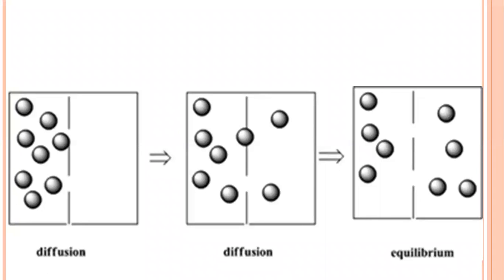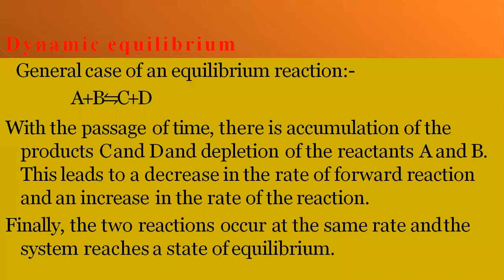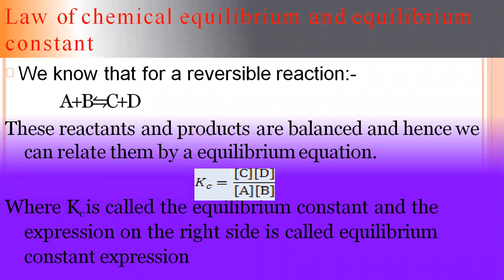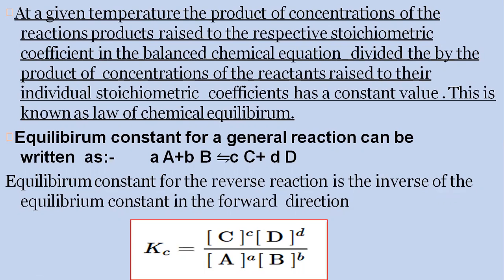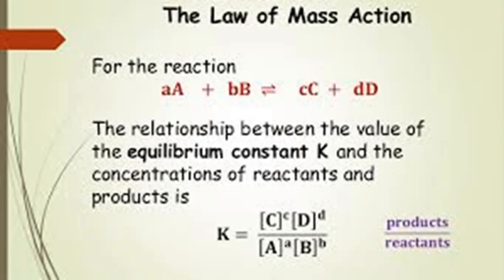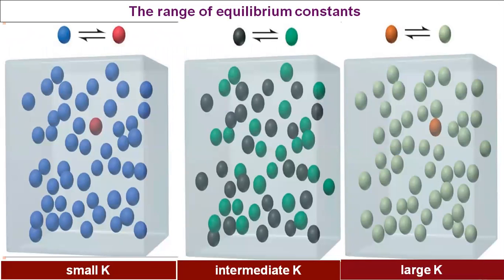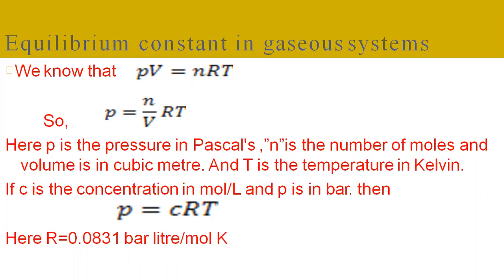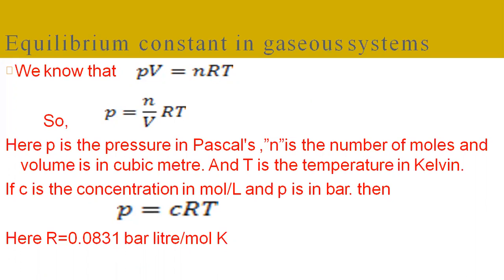Chemistry_Ch7_Equilibrium_Part2_14oct